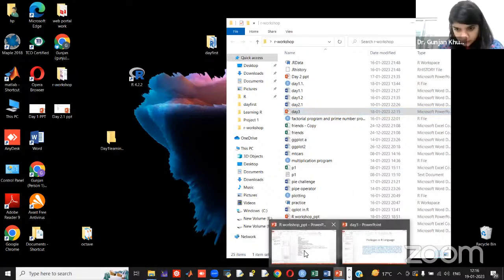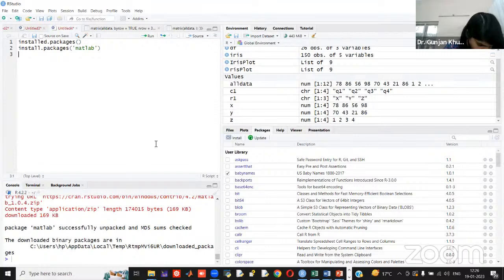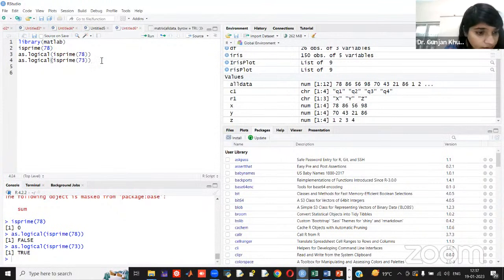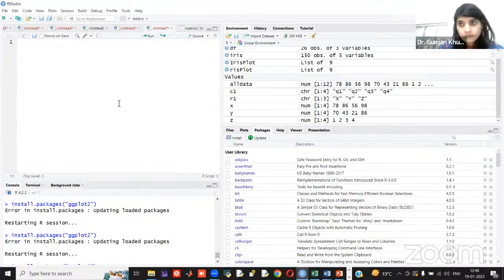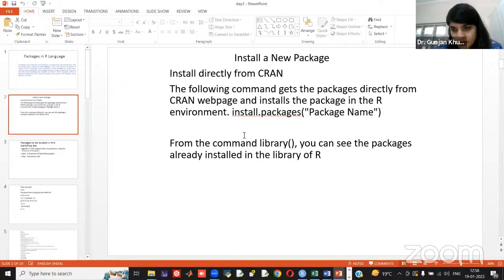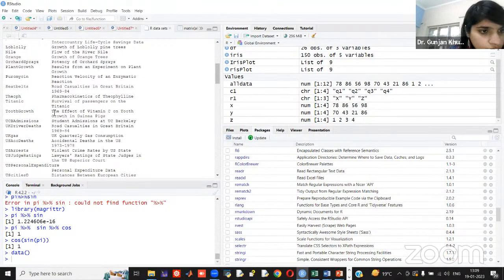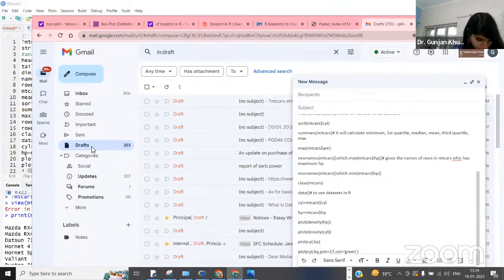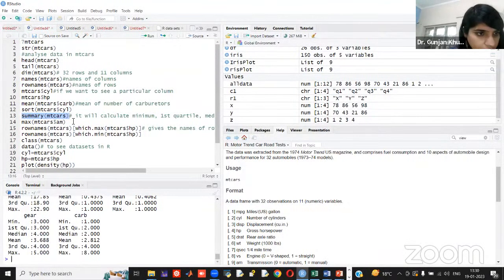ONLINE ONE-WEEK FACULTY DEVELOPMENT PROGRAMME on “DATA ANALYSIS USINGR PROGRAMMING” Session 5